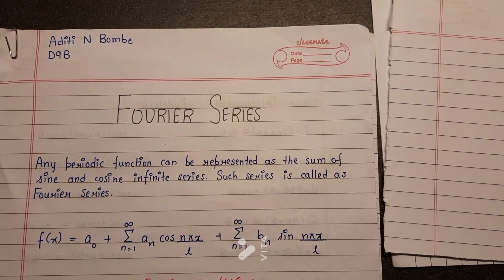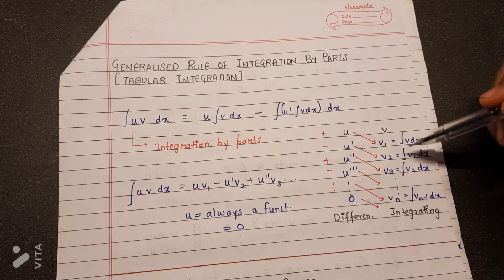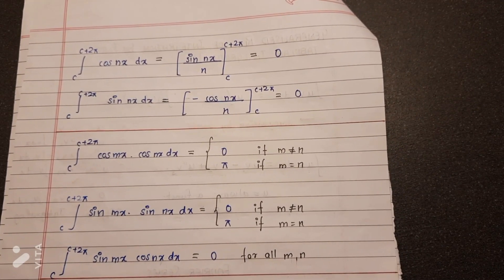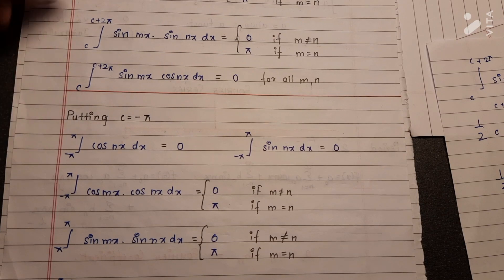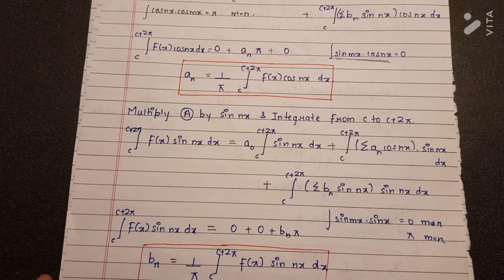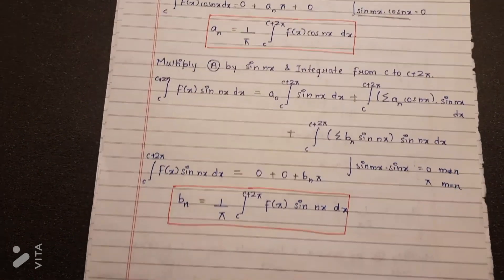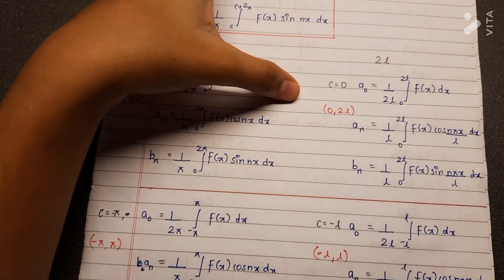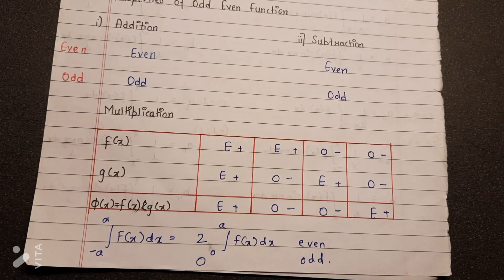Fourier Series(Odd and Even funtions)-EM-3 | Aditi Navnath Bombe | Elucimate 2.0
Elucimate 2.0

▪️ Entry No :  SE-3
▪️ Name of the team members : Aditi Navnath Bombe
▪️ Topic Name : Fourier Series(Odd and Even functions)EM-3

ISA-VESIT conducted Elucimate 2.0 competition. Students were provided a platform to share their knowledge with their peers. Here are the video tutorials of the participants that will upskill your knowledge about the particular topic.